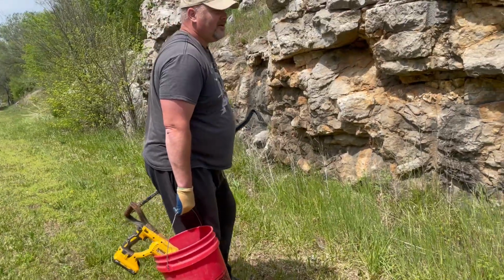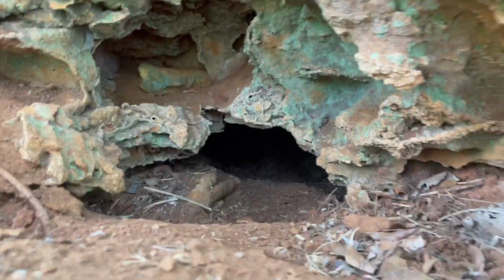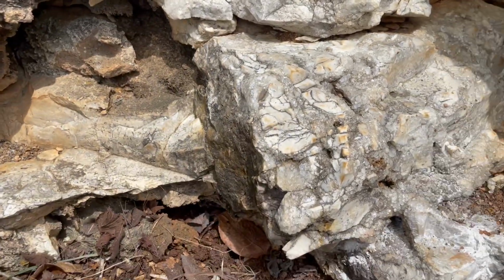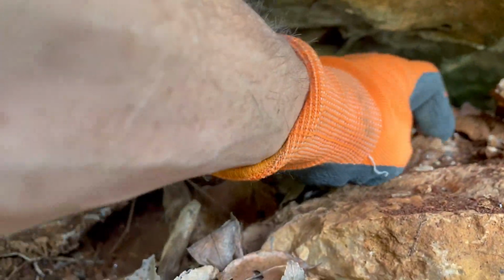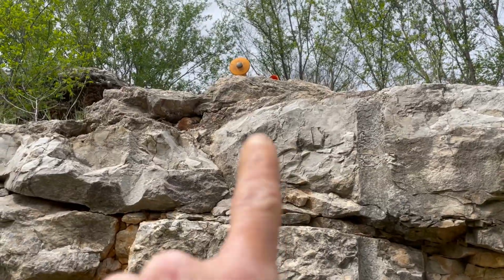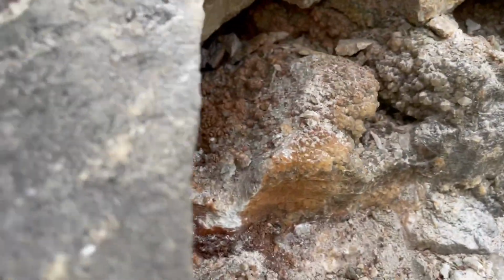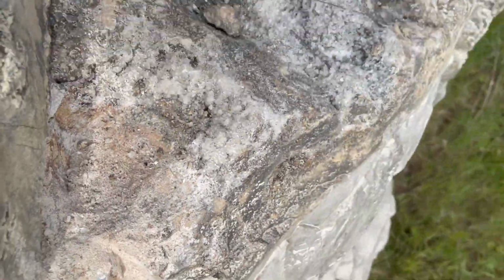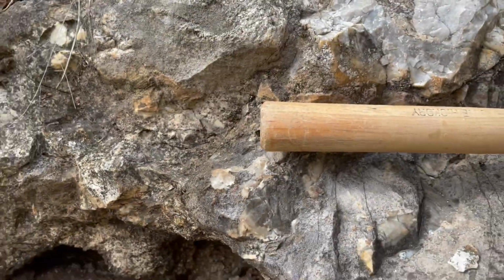Dogtooth calcite, dolomite, and druzy with Joe Dadbod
Exploring another road-cut in missouri along with friend Joe.